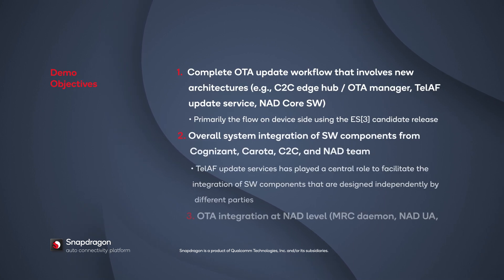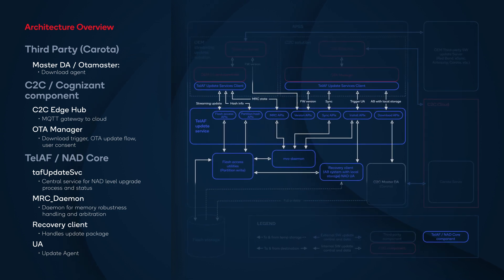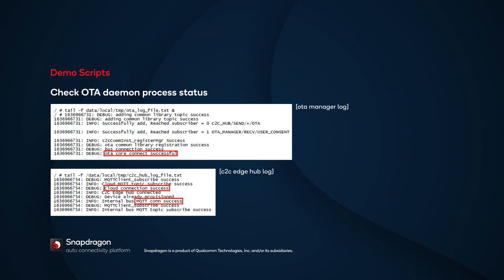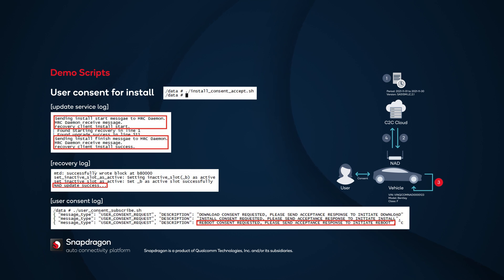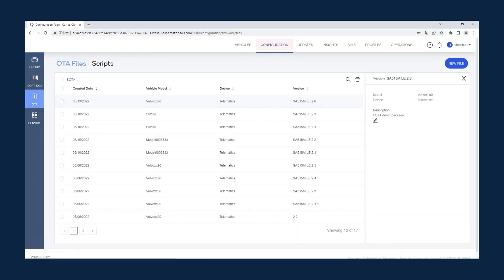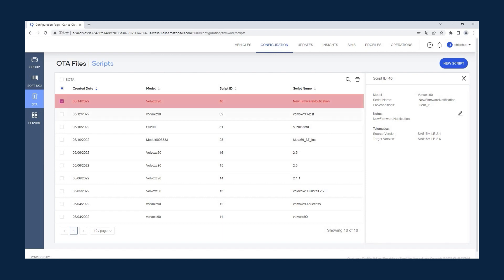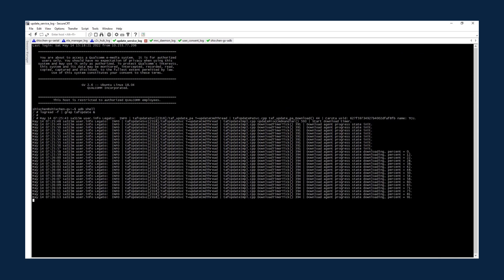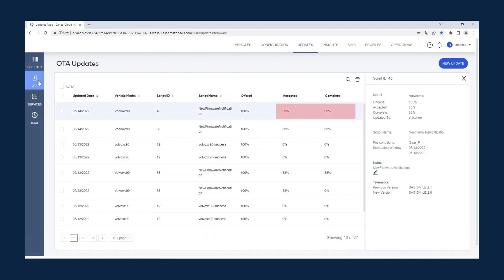Car-to-Cloud Firmware Over The Air (FOTA) Demo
In this video, we start with an introduction for the demonstration, which includes an architecture overview and objectives as well as the demo setup and scripts. Then we show you the FOTA Upgrade Demo on a device. The demo shows a complete OTA update workflow, an overall system integration of SW components, and OTA integration at the NAD level.